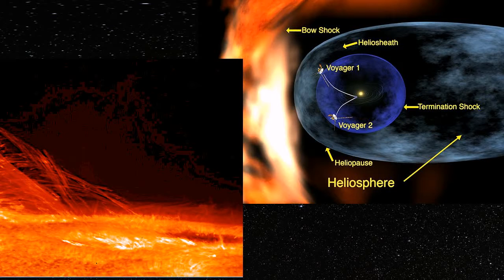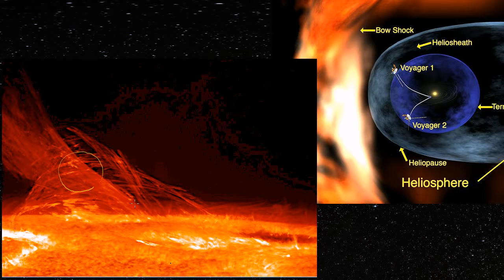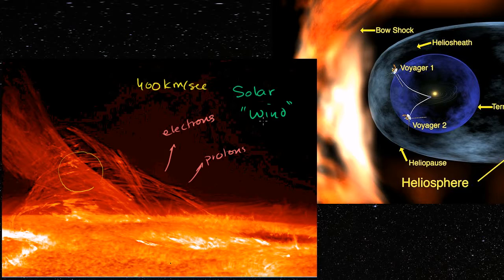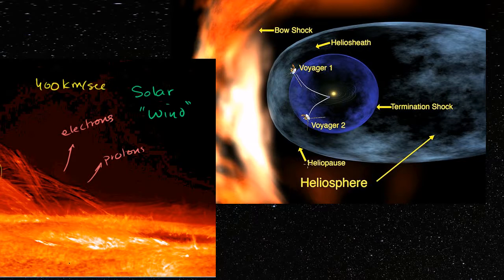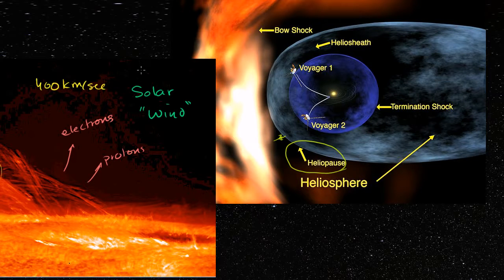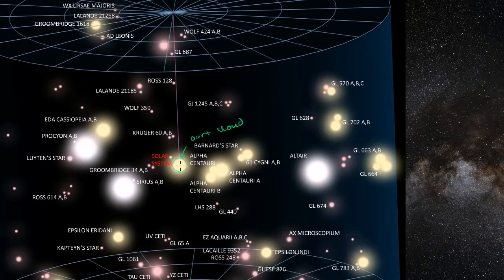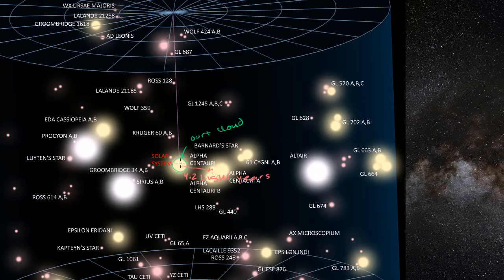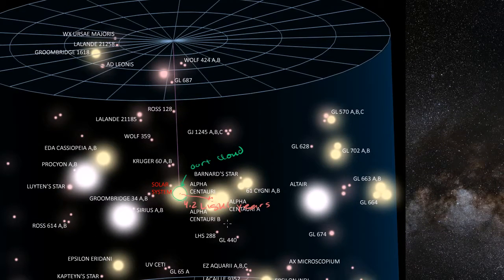003 Scale of Distance to Closest Stars